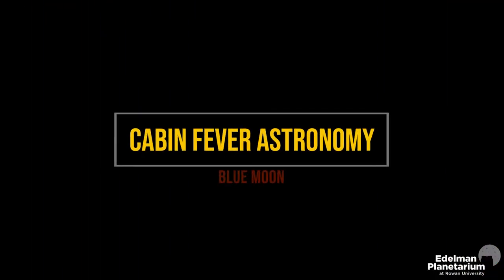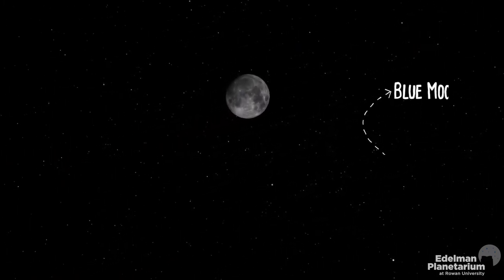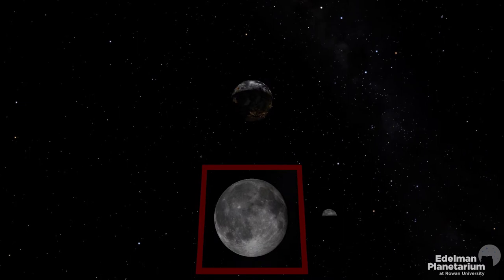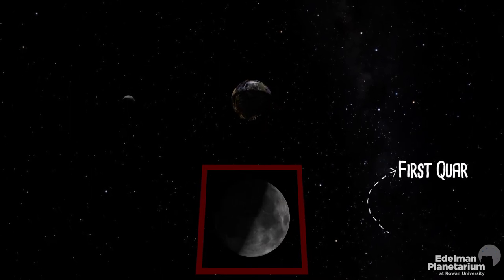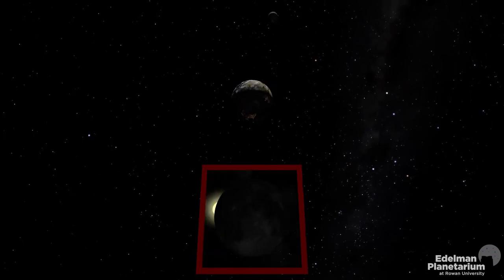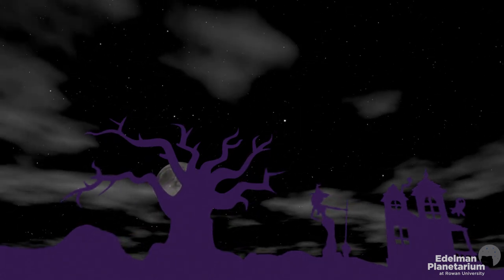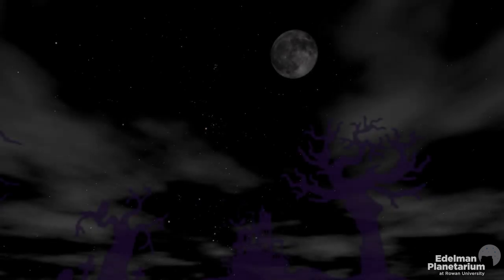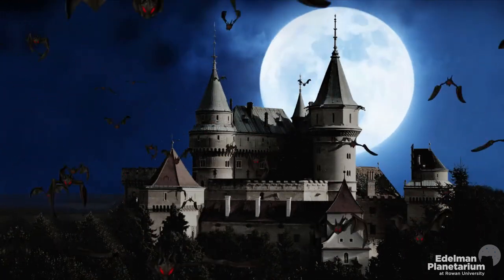Blue Moon - Cabin Fever Astronomy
Halloween is filled with spooky sights and  the night sky is no exception. Nothing seems more fitting for a night of Halloween tricks and treats than a full moon. Look up at the Halloween "Blue Moon" and who knows, you may spot a witch flying in the night!